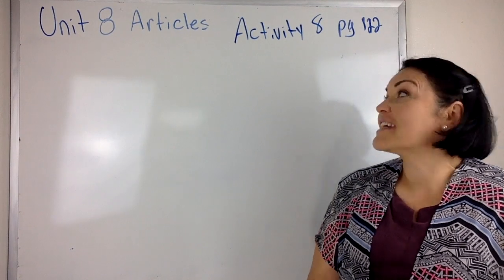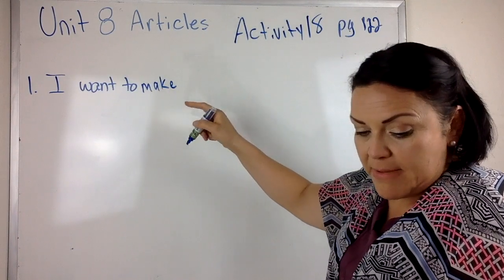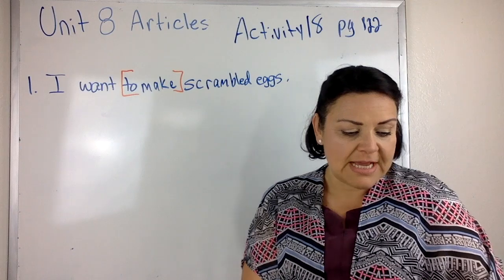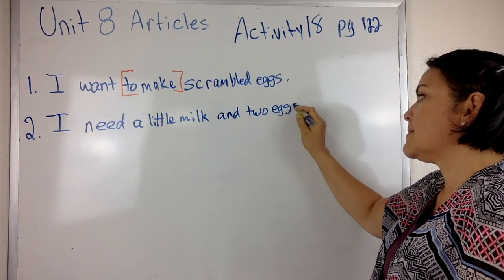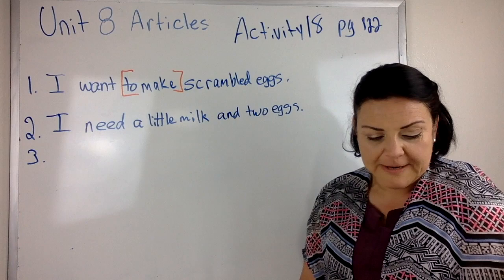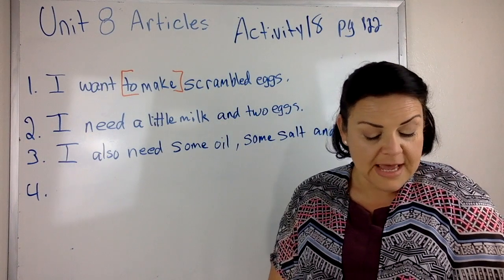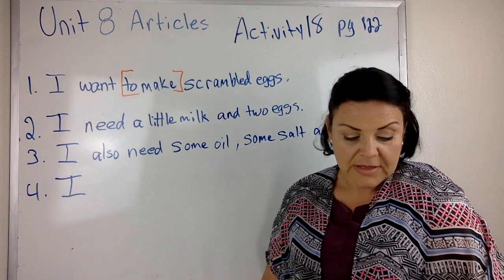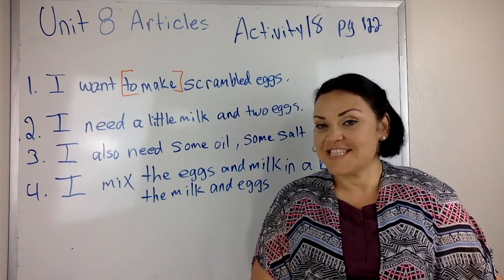ESL012 Unit8 Act18 pg122